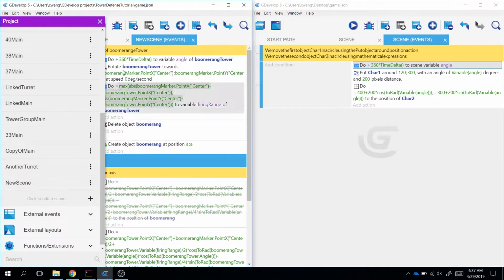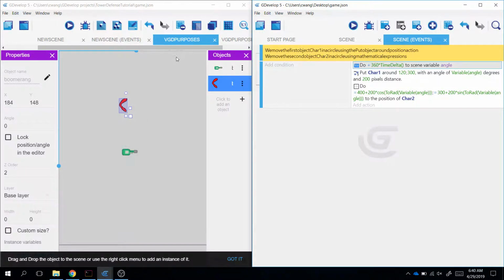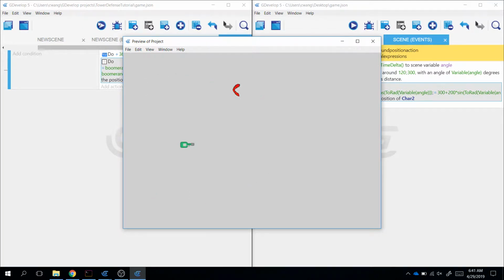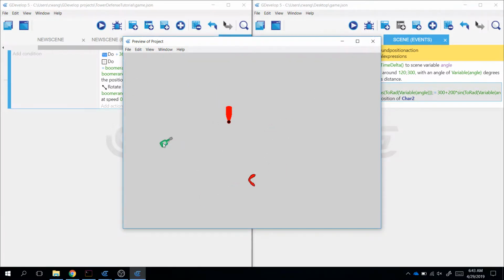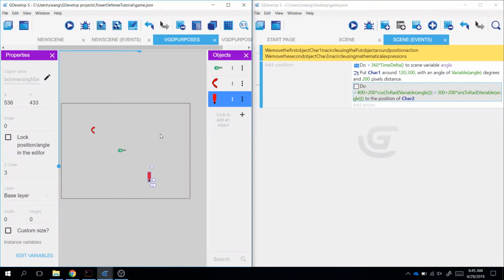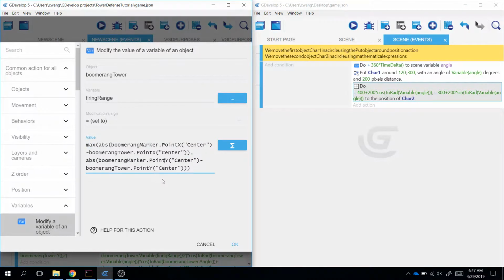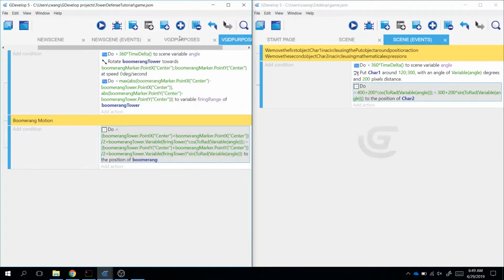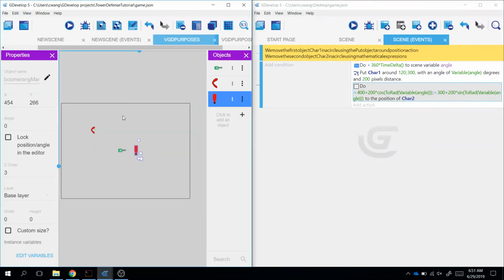47 Boomerang Tower (Circular Motion)